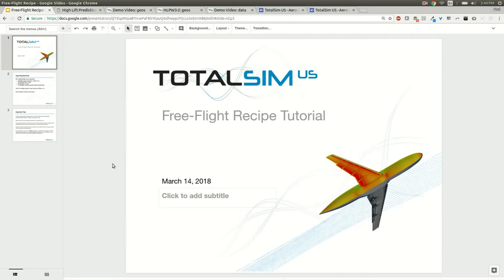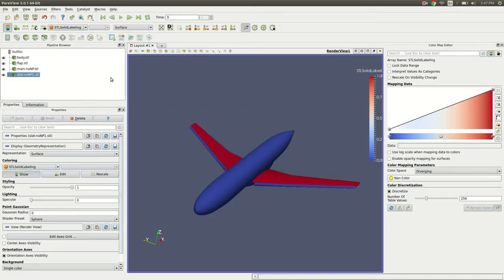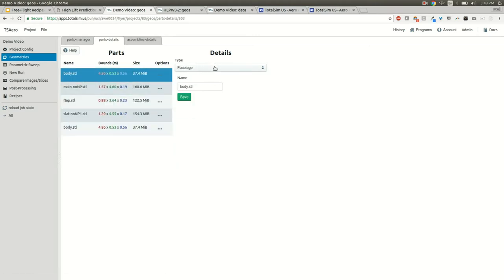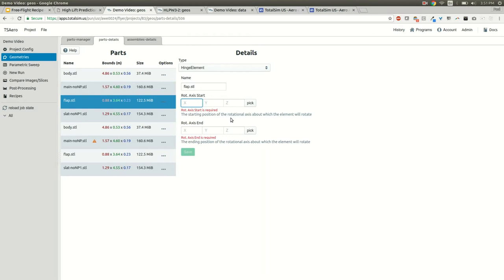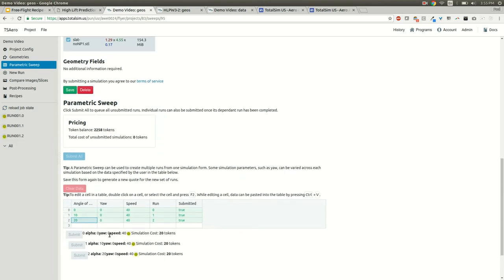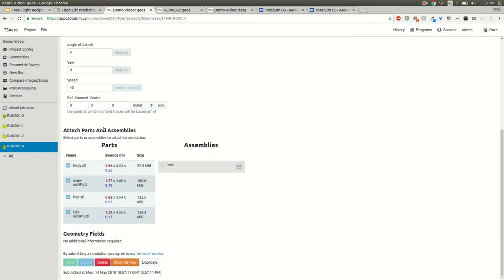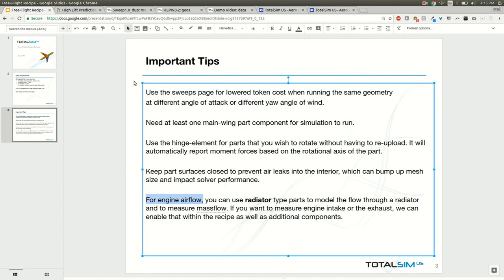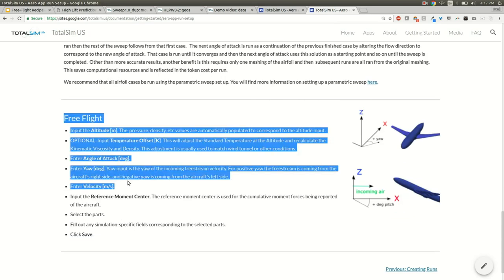FreeFlight Recipe Tutorial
A tutorial video on running a simulation through the free-flight recipe.